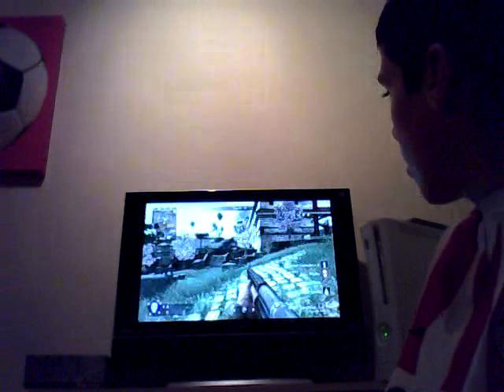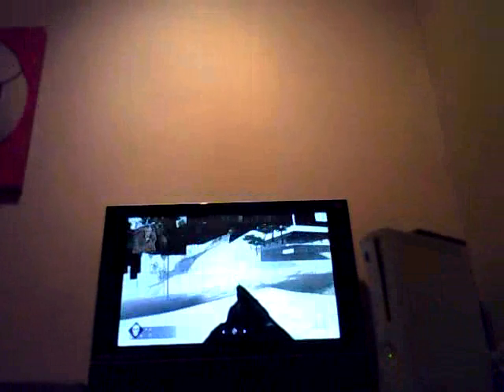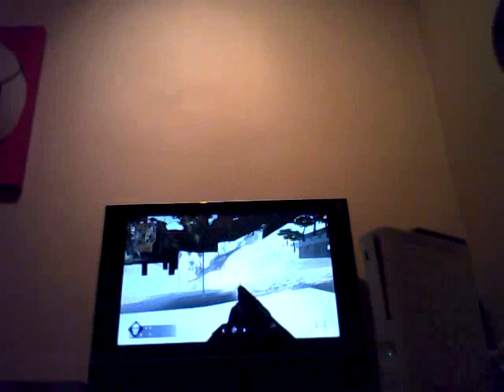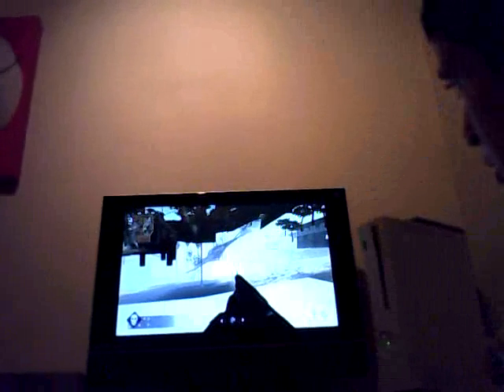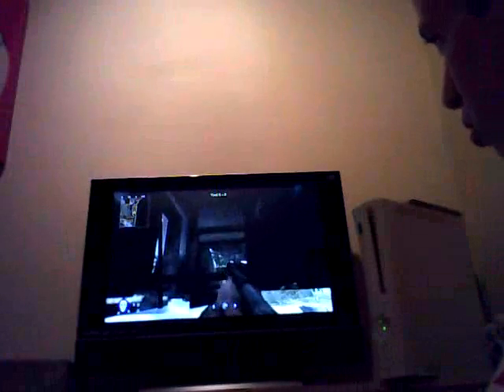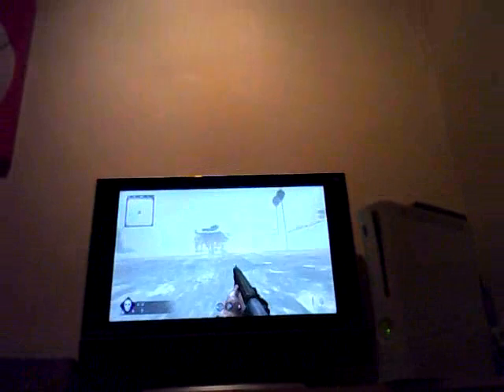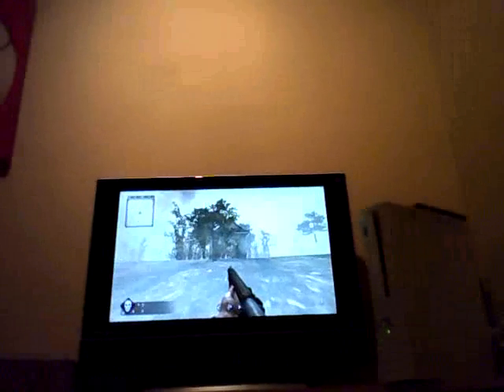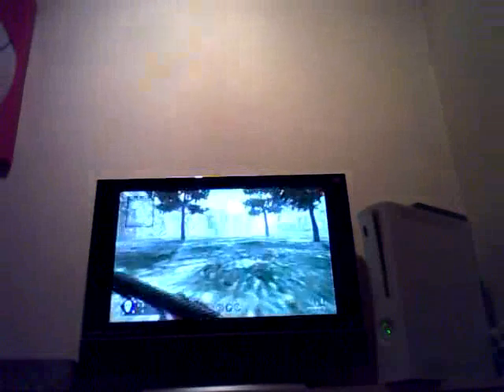Cod 5 Glitch 1 of 2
a pretty easy glitch on castle